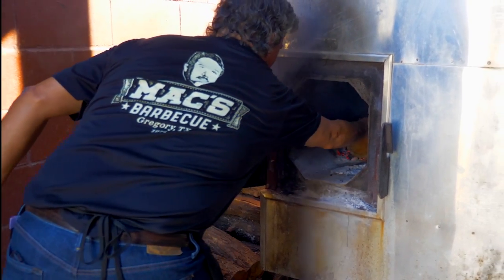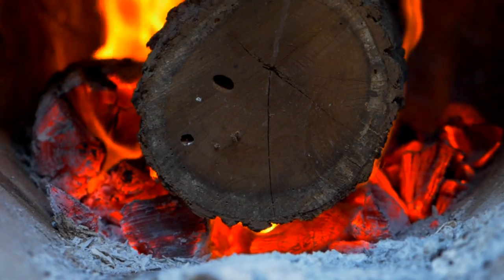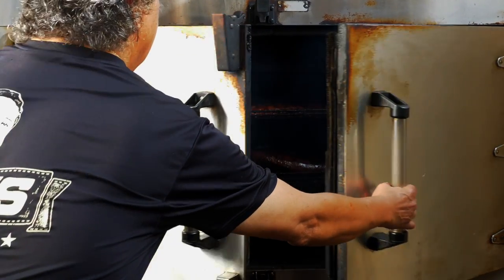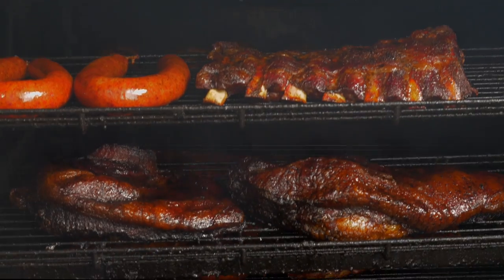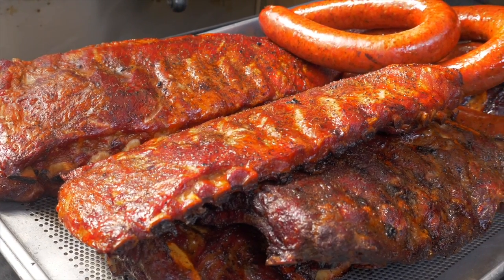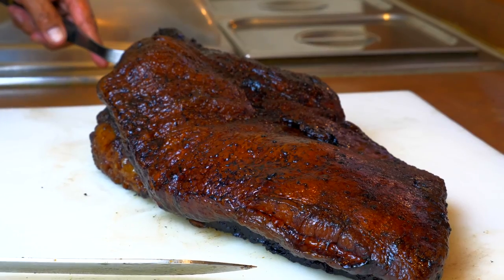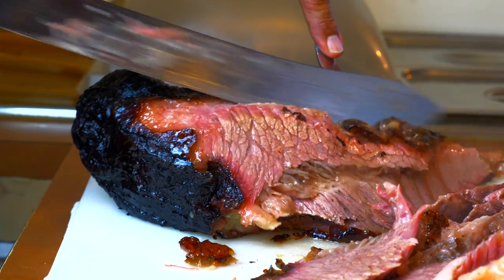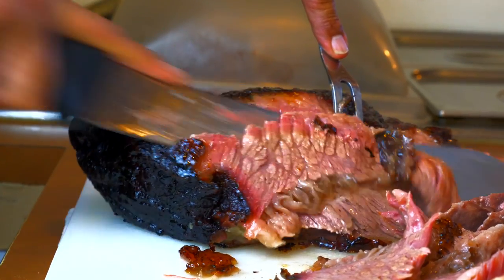Macs BBQ Commercial (Restaurant Commercial)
Need a Commercial showcasing your BBQ? Are professional restaurant commercials worth the money? If you find yourself asking these questions look no further. This commercial will show you the importance of having a professional video created for your restaurant. Our stellar shot selection and lighting will make your potential clients mouth water. We have years of commercial food video production experience. Professional restaurant commercials will yield you the best ROI and are most likely to be shared and boost your restaurant's awareness. To find out how we can help grow your restaurants awareness